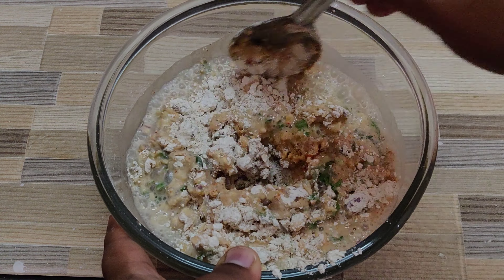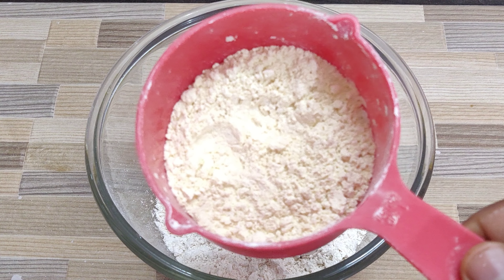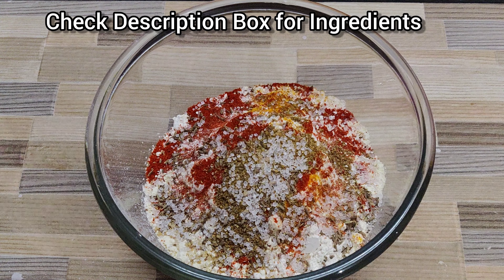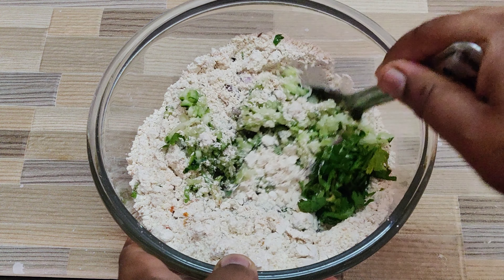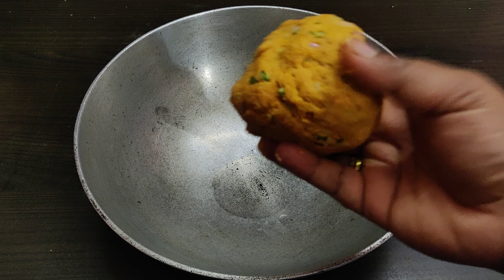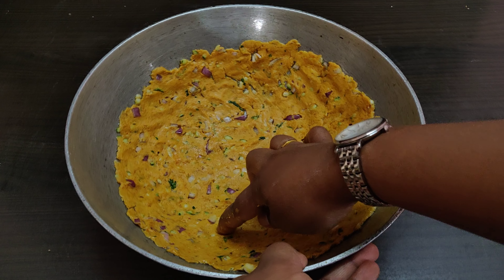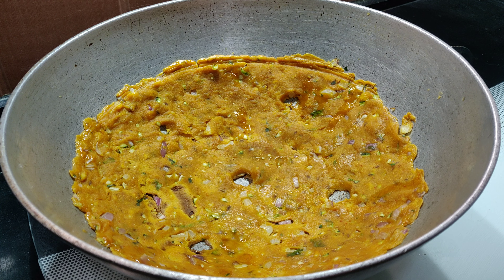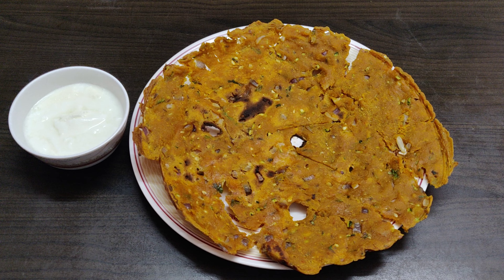Kadai Thalipattu-Mixed flour healthy Breakfast Recipe||Mom's Special Thalipattu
Ingredients.

Jawar flour-1cup(250grams)
Wheat flour-1/2cup
Besan flour-1/4cup
Rice flour-1/8cup
Turmeric powder
Chilli powder
Cumin seeds
Coriander powder
Ajwain
Hing
Sugar
Salt
Chopped Onion
Chopped Coriander leaves
Grated cucumber
Water-1cup

I'm on Instagram as @rajeevshruti.

 To follow my photos and videos click the below mentioned link 👇.

Enjoy watching my Videos 😀.

Things I like to Buy online

➡️100% Natural Raw Coco powder:

➡️ Organic Jaggery:

➡️Jowar /Sorghum Flour:

➡️Dark chocolate:

➡️Halim seeds

➡️Red Boiled Rice:

➡️Hawkins Tri-Ply Stainless Steel Induction Compatible Frying Pan with Glass Lid

➡️ Stainless steel copper bottom serving Bowls

➡️ Mealthy Pot:

➡️Domestic Atta Chakki

➡️Samsung 28 L Convection Microwave Oven

➡️Prestige Kettle :

➡️Bajaj FX 11 Food Processor

➡️Thick Kadai :

➡️Cast Iron Tawa :

➡️Coffee Perculator:

➡️Airtight Glass Jar:

➡️ Tripod used for shooting recipes: